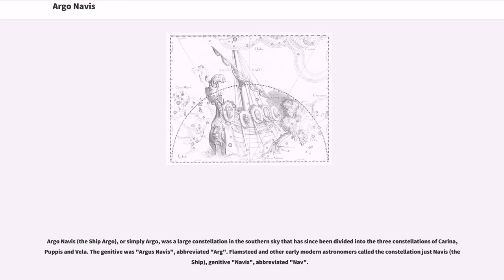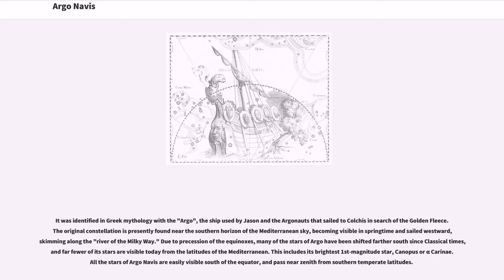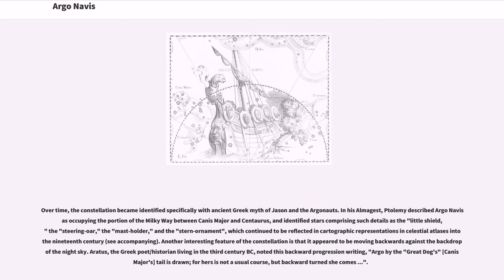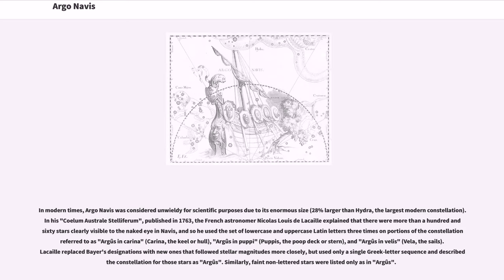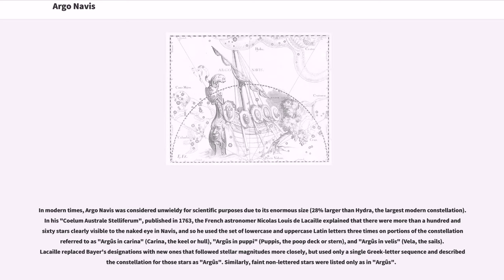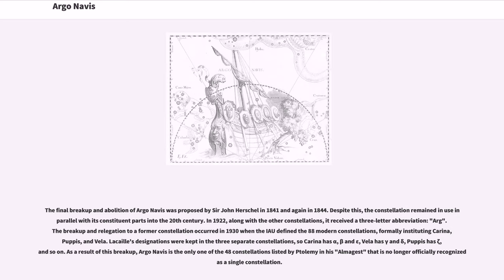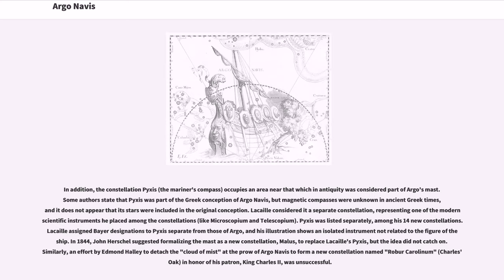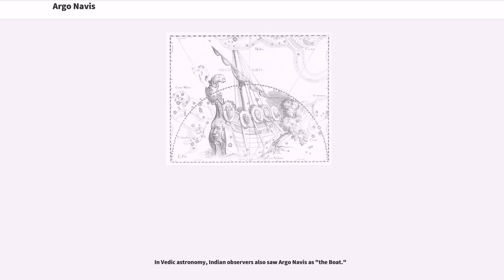Argo Navis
Argo Navis (constellation)
Constellations listed by Ptolemy
Former constellations

Argo Navis (the Ship Argo), or simply Argo, was a large constellation in the southern sky that has since been divided into the three constellations of Carina, Puppis and Vela. The genitive was "Argus Navis", abbreviated "Arg". Flamsteed and other early modern astronomers called the constellation just Navis (the Ship), genitive "Navis", abbreviated "Nav".

It was identified in Greek mythology with the "Argo", the ship used by Jason and the Argonauts that sailed to Colchis in search of the Golden Fleece. The original constellation is presently found near the southern horizon of the Mediterranean sky, becoming visible in springtime and sailed westward, skimming along the "river of the Milky Way." Due to precession of the equinoxes, many of the stars of Argo have been shifted farther south since Classical times, and far fewer of its stars are visible today from the latitudes of the Mediterranean. This includes its brightest 1st-magnitude star, Canopus or α Carinae. All the stars of Argo Navis are easily visible south of the equator, and pass near zenith from southern temperate latitudes.

Argo Navis was long-known to Greek observers, who are believed to have derived it from Egypt around 1000 BC. For example, Plutarch identified Argo with the Egyptian constellation called the "Boat of Osiris." Although some academics theorized a Sumerian origin related to the Epic of Gilgamesh, this hypothesis has been rejected as there is no evidence that the Sumerians or other Mesopotamian culture considered these stars, or any portion of them, to form a vessel.

Over time, the constellation became identified specifically with ancient Greek myth of Jason and the Argonauts. In his Almagest, Ptolemy described Argo Navis as occupying the portion of the Milky Way between Canis Major and Centaurus, and identified s...